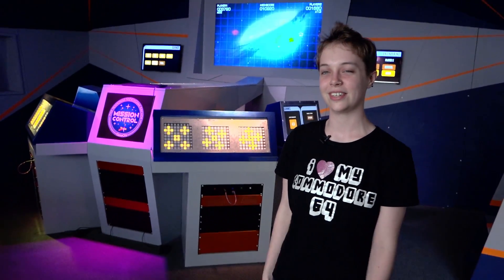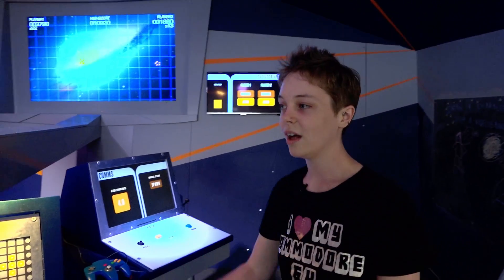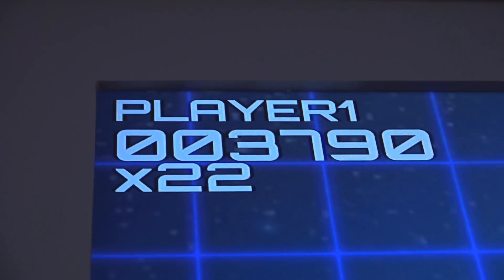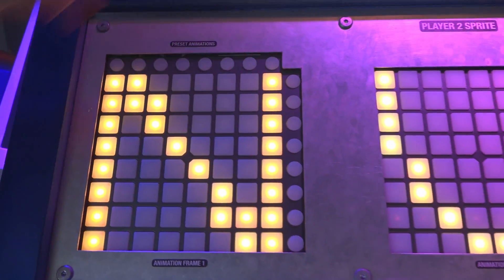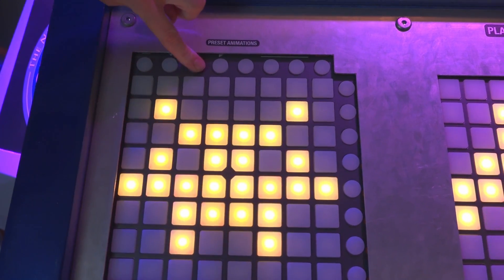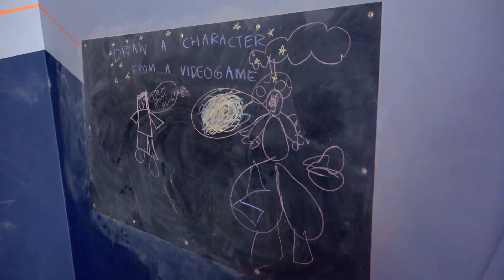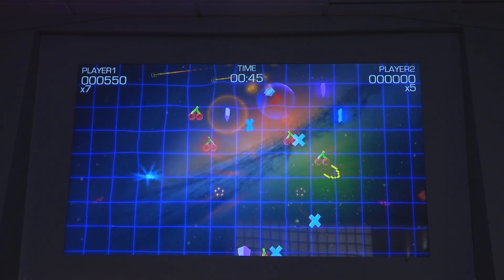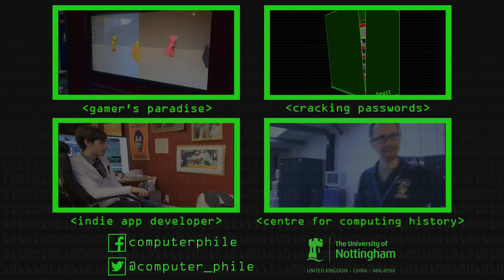The Game about Games - Computerphile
The game that shows people how games are made. Alex is an engineer at the National Videogame Arcade in Nottingham.